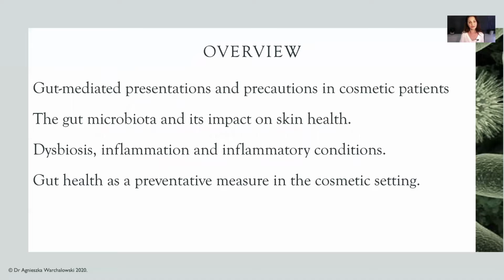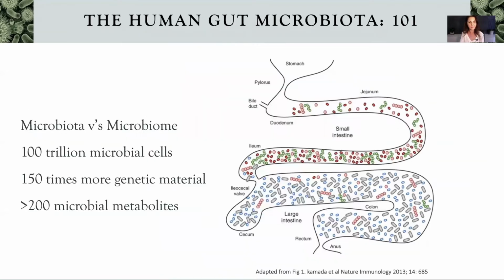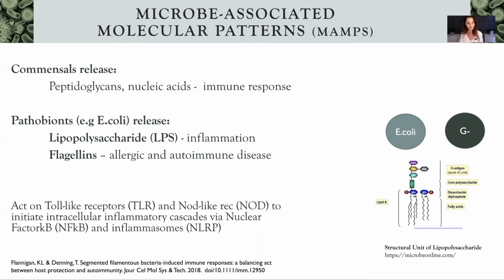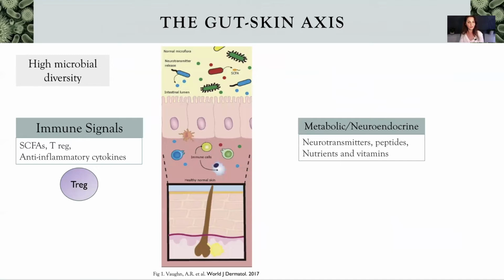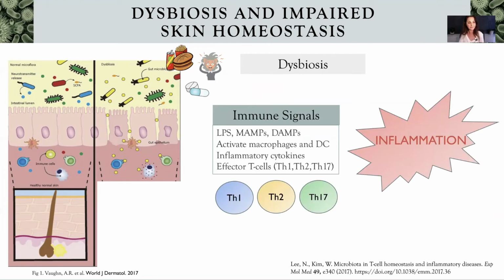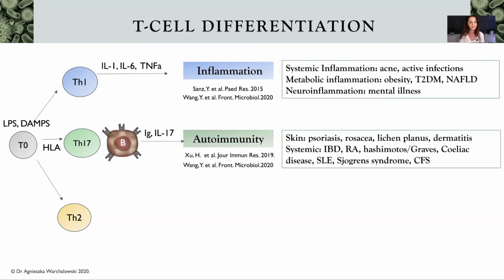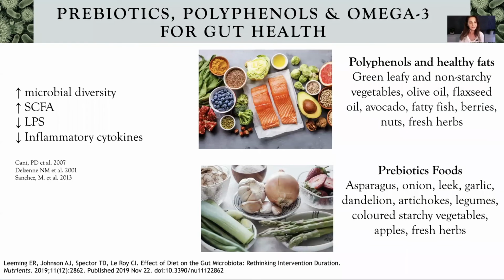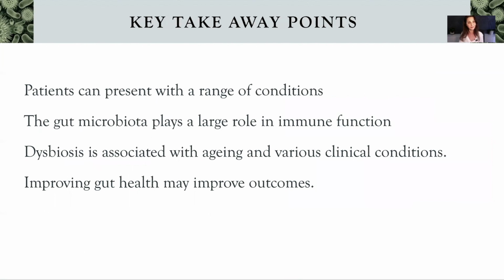The Gut Skin Axis NSS 2020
Dr Agnes presents at the Non-Surgical Symposium 2020.  This presentation summarises the key pathways that link dysbiosis to skin presentations like rosacea and acne, as well as chronic diseases like obesity and depression.  It also provides a framework to help improve gut-skin communication using simple nutritional interventions.